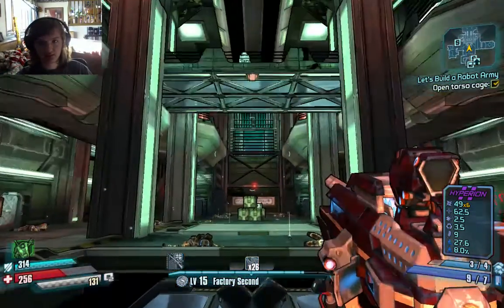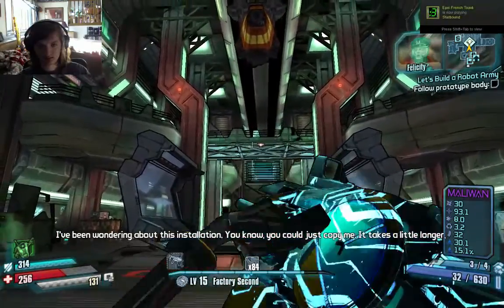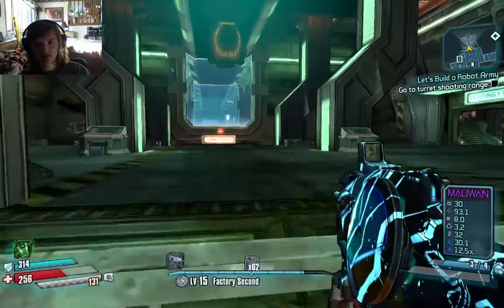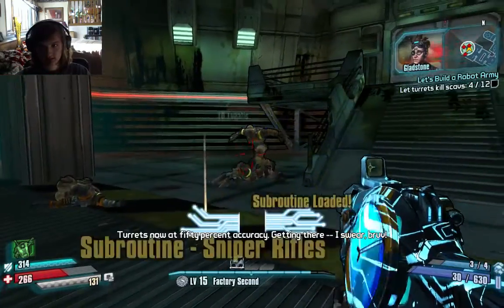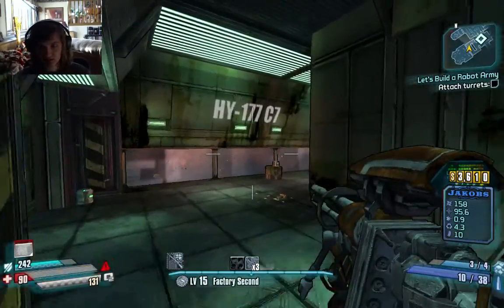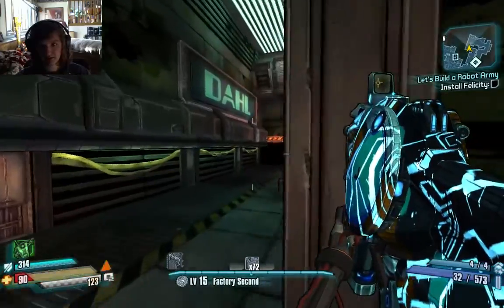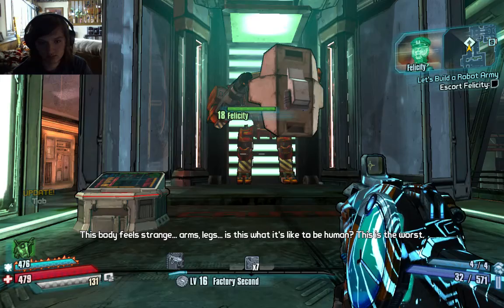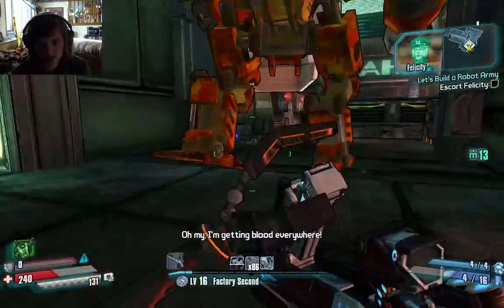Borderlands The Pre Sequel Part 20 Finishing the constructor